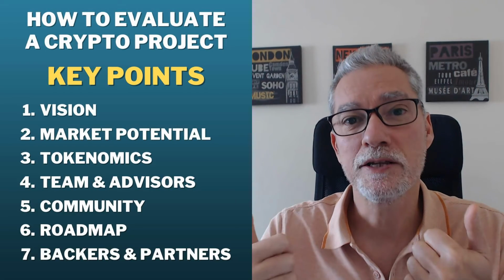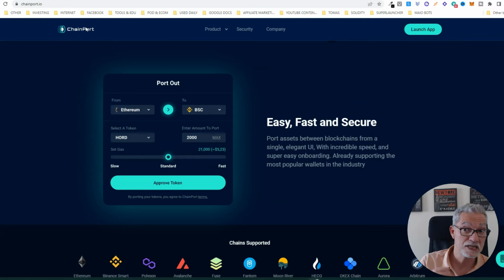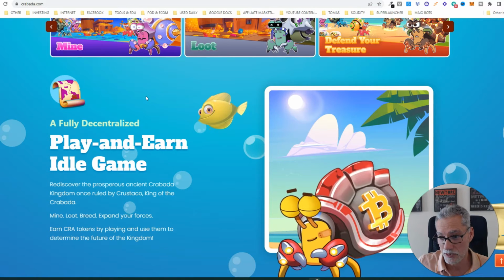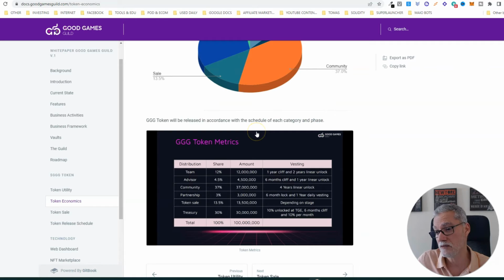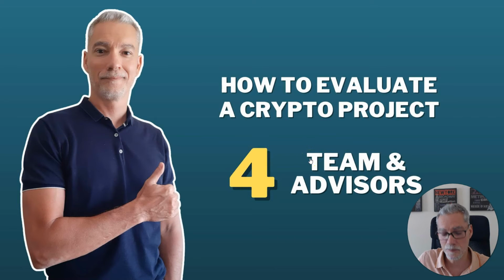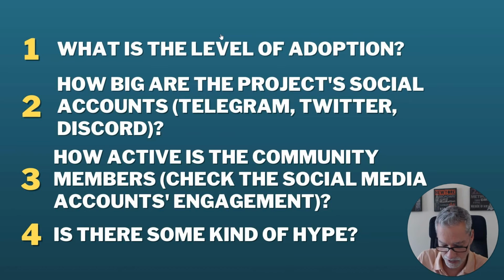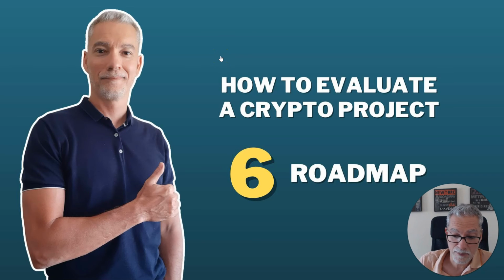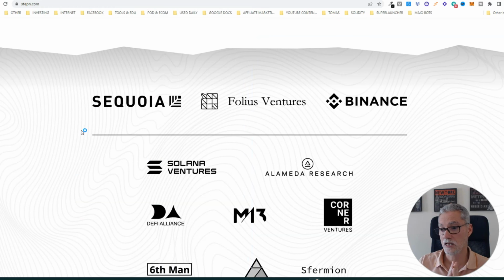How To Evaluate a Crypto Project Tutorial For Beginners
In this video, I show you how to evaluate a crypto/blockchain project.

00:00 Intro
01:08 Vision
03:36 Market Potential
05:42 Tokenomics
10:39 Team & Advisors
12:42 Community
15:26 Roadmap
16:50 Backers and Partners

The number of projects that have emerged in the crypto space has increased immensely, so it is essential to know how to evaluate these projects to discover those that really have potential.

These are the main aspects to consider when evaluating a crypto project:

1. Vision

Focus on finding projects with a clear value proposition, and that solve real-world problems!

- What is the project's long-term vision?
- What kind of problems does it solve?
- Does it provide value to a specific user base?
- Are the advantages clear and measurable?
- Is the token really needed?

2. Market Potential

You need to check if there's enough demand.

- How many potential users are there?
- How many competitors are there?
- Is there potential to disrupt an existing market?
- What are the project's USPs?

3. Tokenomics

A project has a good tokenomics if all stakeholders (customers, users, investors, etc) are constantly creating demand for it.

- Does the token provide value to all stakeholders?
- Does the token have real utility?
- Are there long-term incentives to hold the token?
- Are early investors and users being properly rewarded?
- Are the token allocations fair?
- Is the vesting schedule adequate?

4. Team & Advisors

Find if the team has execution capability.

- Does the team have enough experience?
- Are there any questionable backgrounds, positions, or conflicts of interest?
- Which are the projects team members worked for in the past?
- How did these projects perform?
- How experienced are the advisors?
- What do the advisors bring to the project?

5. Community

The size and activity of the community are essential for the success of the project.

- What is the level of adoption?
- How big are the project's social accounts (Telegram, Twitter, Discord)?
- How active is the community members (check the social media accounts' engagement)?
- Is there some kind of hype?

6. Roadmap

A project should have a roadmap containing a detailed plan and milestones for the next 24 months.

- Does the roadmap contain a clear strategy and is it realistic?
- How did the team deliver on their roadmap so far?
- Are they doing proper marketing?

7. Backers and Partners

Look for projects that are backed by top-tier Blockchain VC firms and that have partnerships with players in the space.

- What are the current backers?
- What are the current partnerships?

1. Our goal is to help you make the best purchasing decisions, however, the views and opinions expressed are ours only. As always you should do your own due diligence to verify any claims, results, and statistics before making any kind of purchase.
2. The crypto and passive income industry are risky, and you should only invest the amount of money you can afford to lose. NEVER invest money that you need for basic monthly things like food, mortgage, health, and education. Past performance is not an indication of future results. All my videos are of my own opinions and experiences that are working for me. Please understand this before you invest your time and money. Do your research before investing.